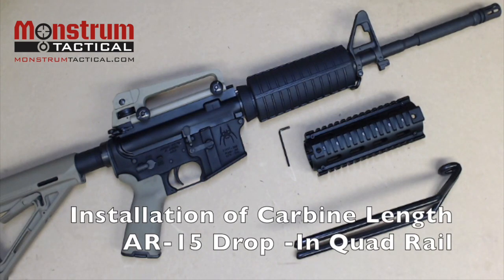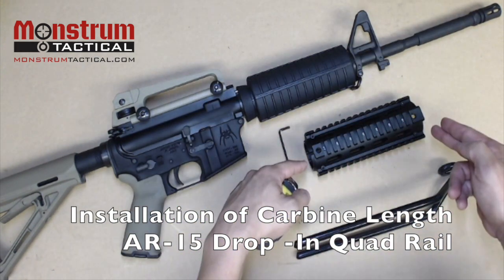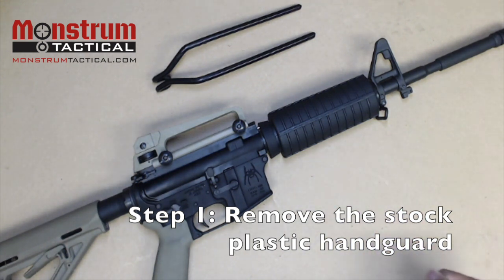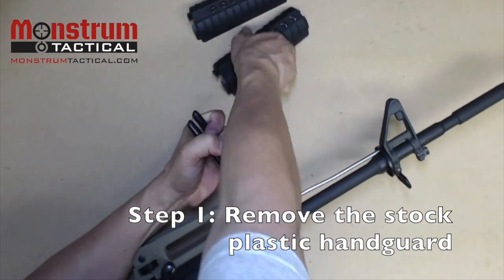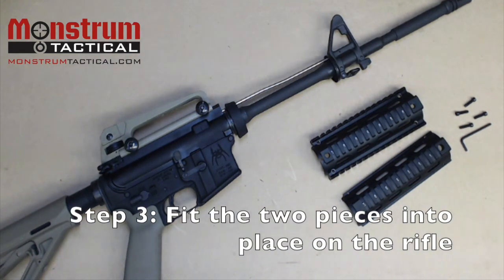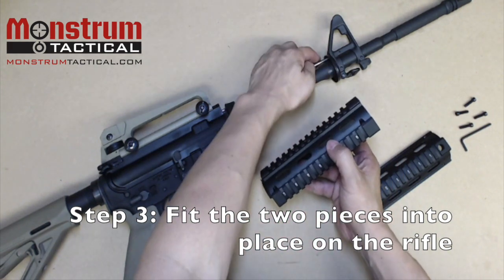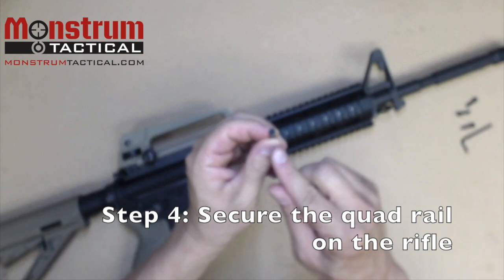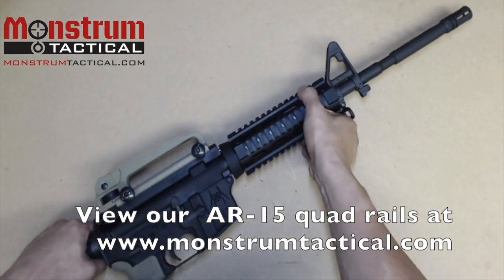Step-by-Step AR-15 Drop-In Quad Rail Handguard Installation in less than 5 minutes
Our step-by-step guide for installing a carbine length 2 piece drop-in quad rail handguard on an AR-15.  Total install time - less than 5 minutes.  To view our full line of quad rail handguards, visit us

Also to see if you AR-15 is compatible check out this guide we made:

The following are some of the most common AR-15 manufacturers and models that will fit:

Smith & Wesson:
M&P 15 SPORT II - with or without A2 Post

Ruger: (Only our standard drop-in will fit, not extended drop-in)
AR-556: 8500, 8515, 8502, 8511, 8523, 8580, 8503, 8504, 8507, 8517, 9519

Palmetto State Armory (PSA):
M4 Carbine-Length Battlelink Pistol
PA-15 M4 Carbine Classic Rifle/AR-15
Carbine Classic AR-15 Pistol
M4 Carbine-Length Freedom Rifle

Rock River Arms
CAR A4: LAR-15M, LAR-9M, LAR-15-LH

Aero Precision
AERO AR-15

Colt
M4: Carbine, Carbine OEM1, M4A1 SOCOM
XM177E2 Retro

FN Herstal
FN 15 Military Collector M4

Anderson Manufacturing
AM-15, AM15-BR

American Tactical
ATI AR15 OMNI HYBRID MAXX: 22LR, 5.56/.223